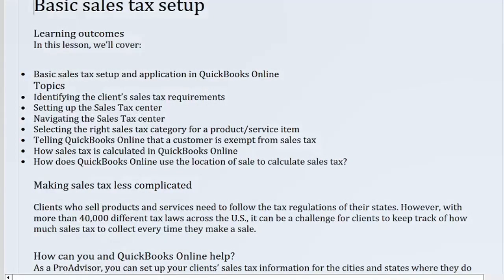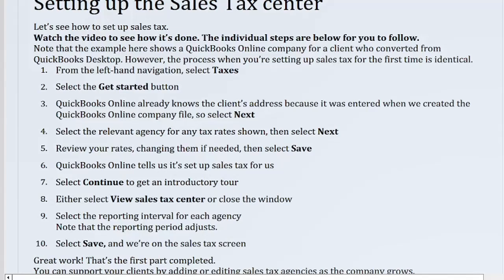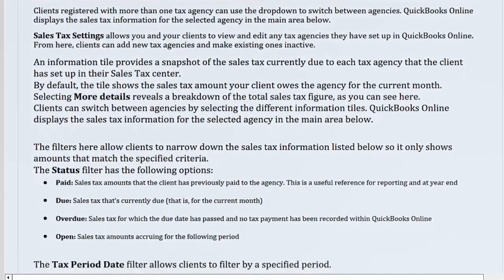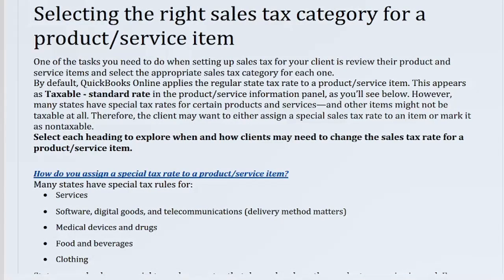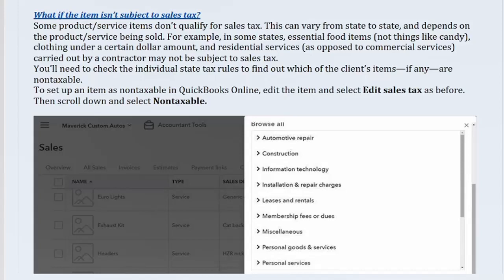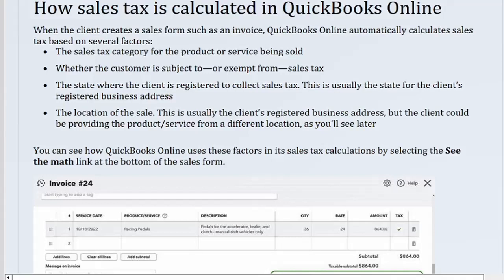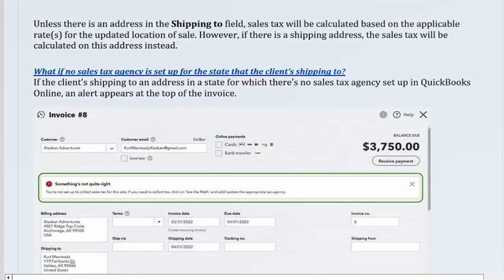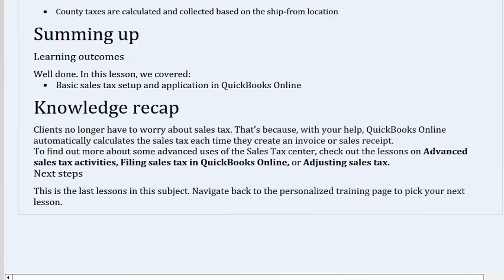Sales and customers: Basic sales tax setup